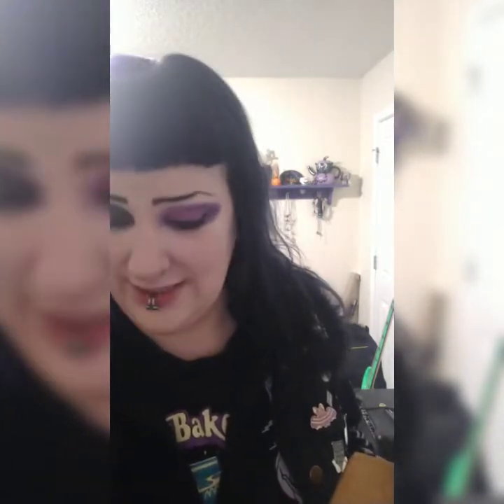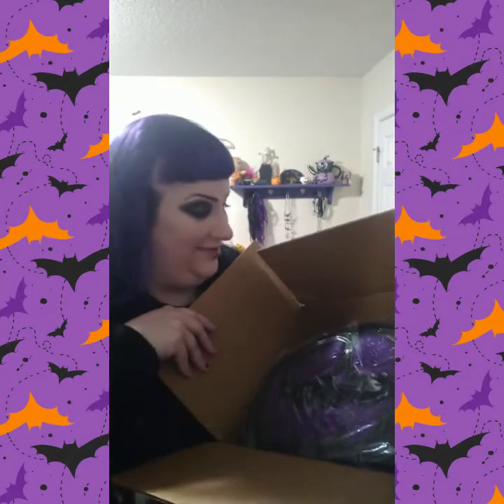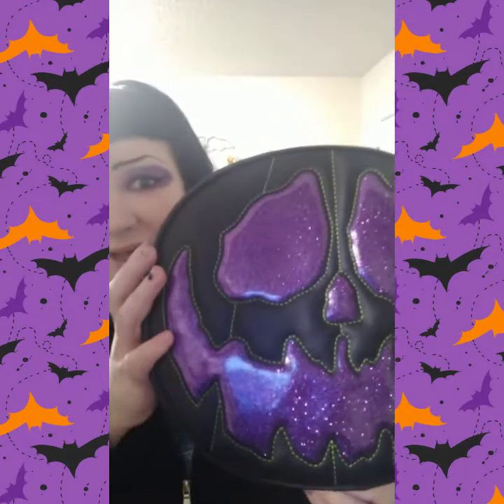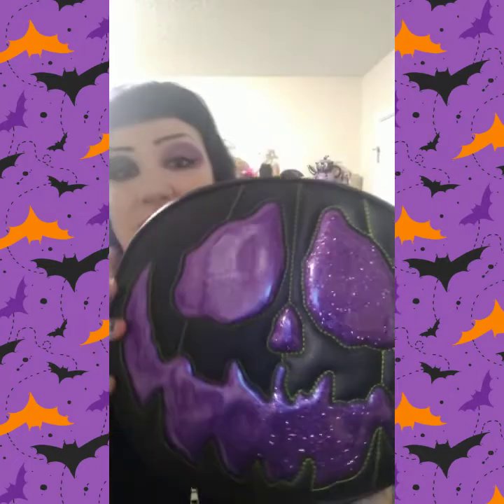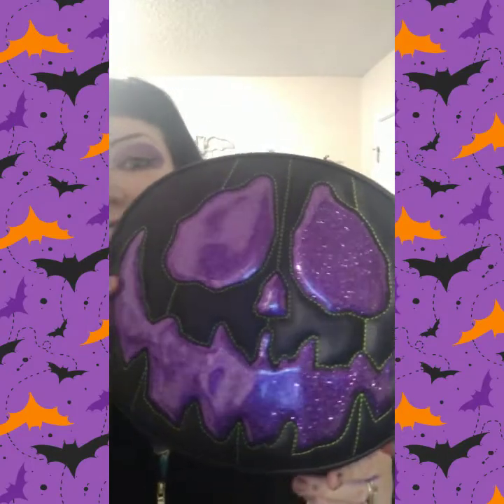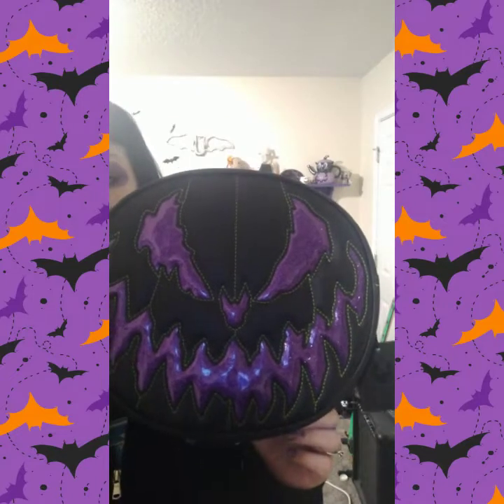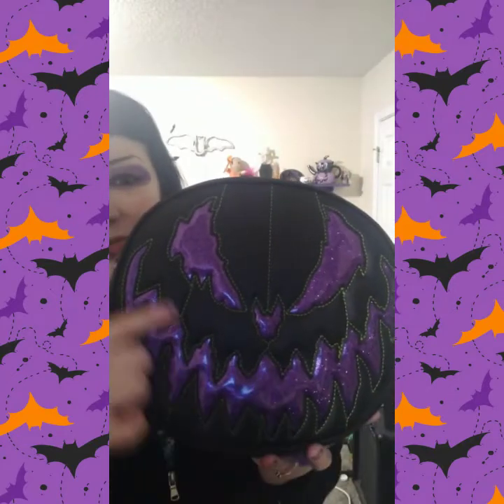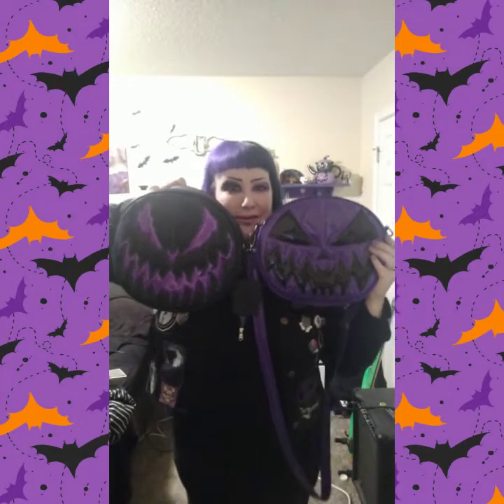Love Pain and Stitches unboxing 🎃